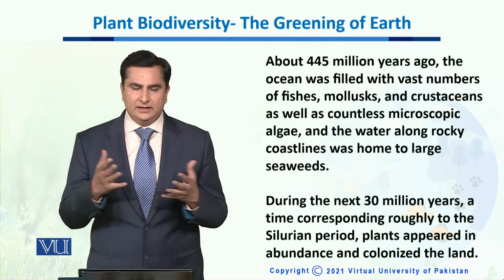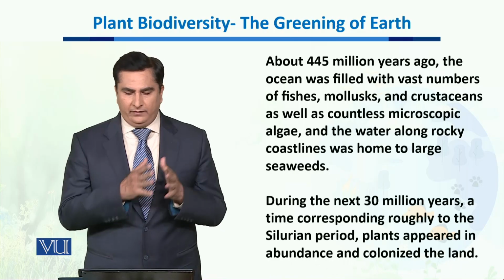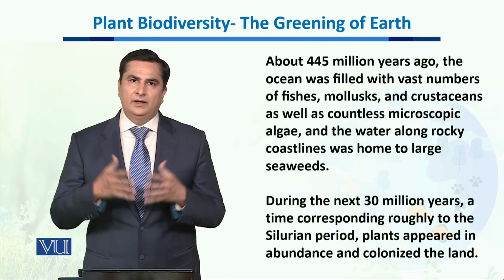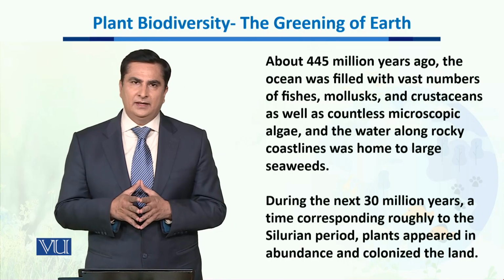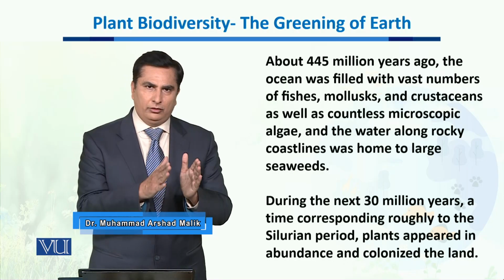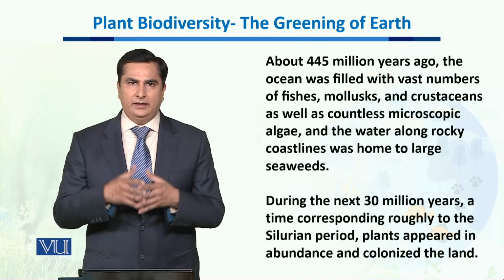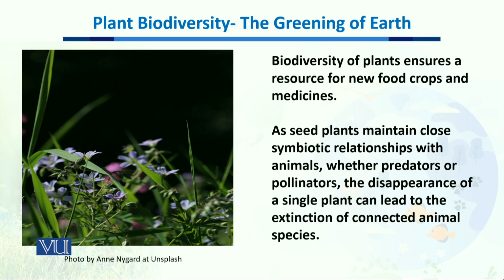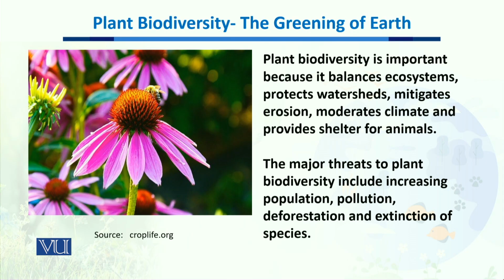Plant Biodiversity- The Greening of Earth | Biodiversity & Evolution-II | BT201_Topic101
Topic101: Plant Biodiversity- The Greening of Earth
by Muhammad Arshad Malik